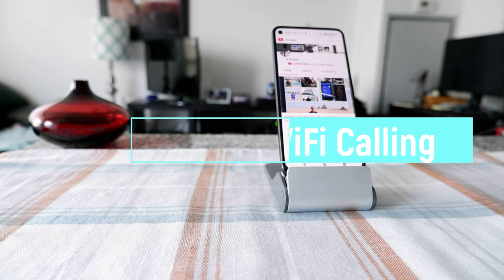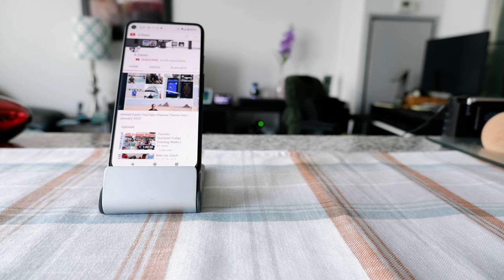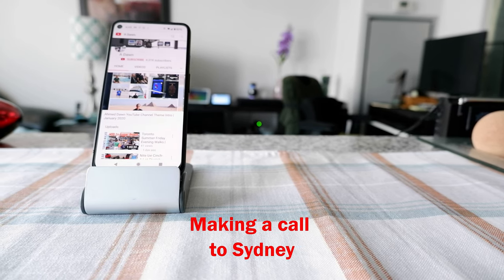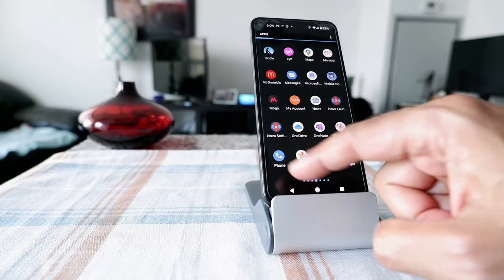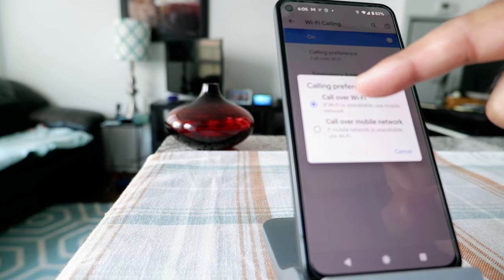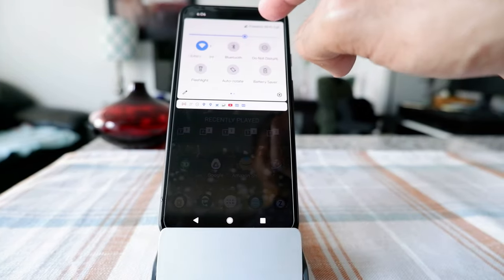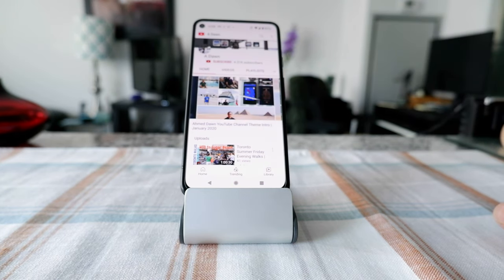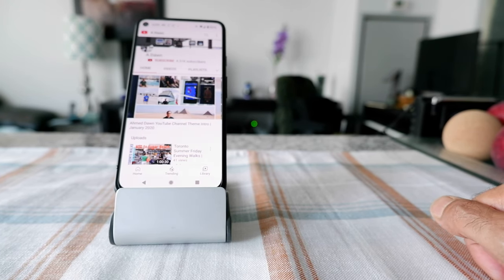How to use WiFi Calling | How to Turn On WiFi Calling for Android | Pixel Phone Wi-Fi Calling Setup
What is WiFi Calling | How to Get Wi-Fi Calling on Your Phone | How to Make a Call with Wi-Fi Calling

How do I change my phone to WiFi calling? When I had my first phone to use WiFi calling, it took me a while to figure it out. And I was not even sure if it was really going to work. That was many years ago.

Now, I use Wi-Fi calling every day, whether in my hometown or in a foreign city.

In this video, I will show you how you can easily turn on Wi-Fi calling feature on your smartphone . Phone I used is Pixel 4a 5g, but it should be the same for most Andriod phone.

Go to Phone App - right click on the 3 dots on top right - Settings - Calls - Wi-Fi Calling

Chapters:
0:00 Intro
0:40 What Is WiFi Calling
3:25 How to Turn on WiFI Calling Feature
7:00 Why You Need WiFi Calling When Traveling